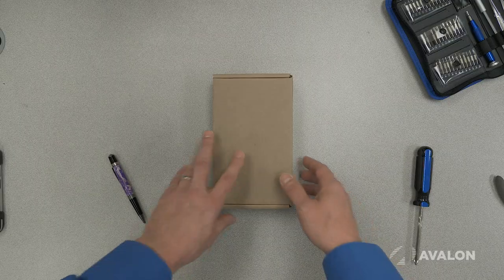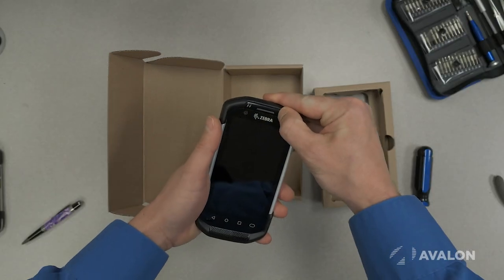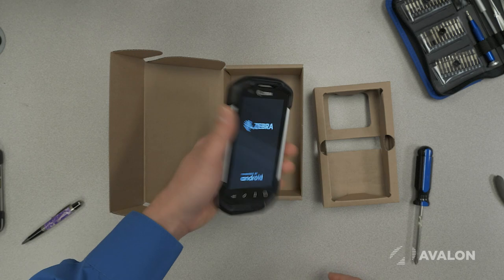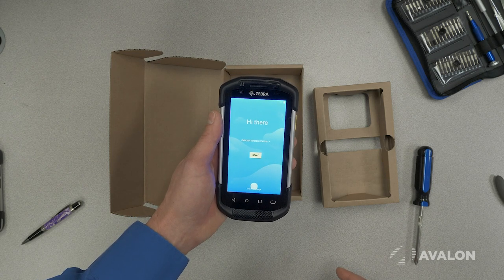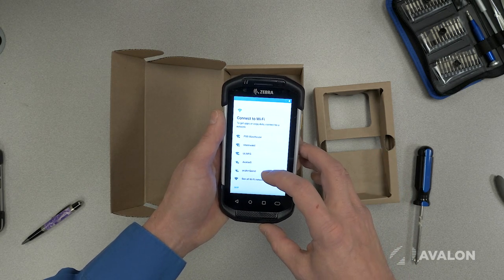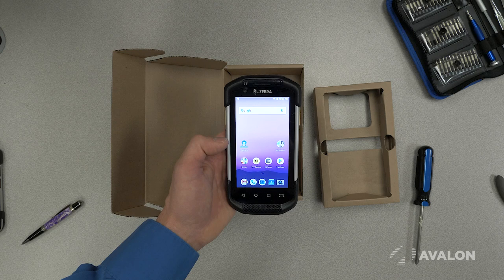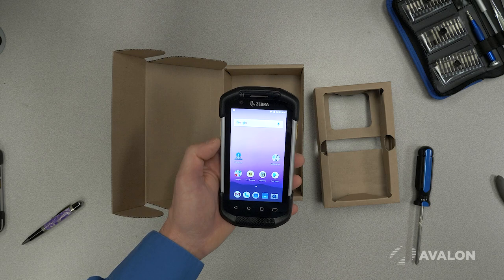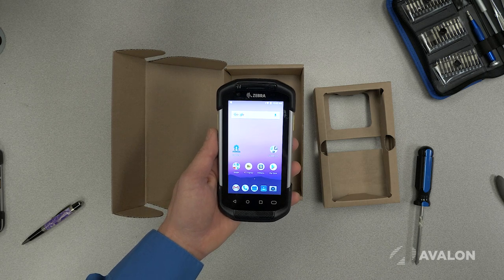Zebra TC77 Unboxing and Review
The TC72 and TC77 Android Touch Computers build on the highly successful TC70/TC75 Series family to create the ultimate ultra-rugged all-touch computer for all workers inside or outside the four walls.

A smartphone experience for maximum simplicity, the ultimate in rugged construction, complete cellular network flexibility, and a new platform offering more capabilities than any other device in this class for maximum staff enablement.

The ultimate in ultra-rugged enterprise-class all touch computing inside the four walls and outdoors.

Time Stamps:
0:00 Introduction to the Zebra TC77
0:46 Unboxing the Zebra TC77
1:07 Powering up the Zebra TC77
1:33 Zebra TC77 Interface
2:33 Wrapping Up